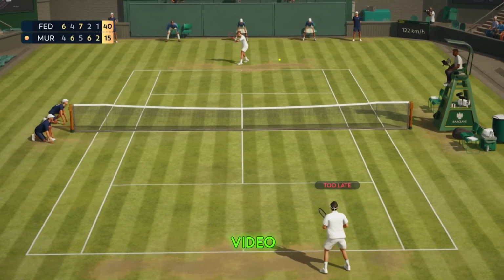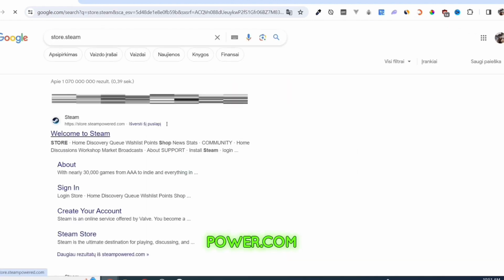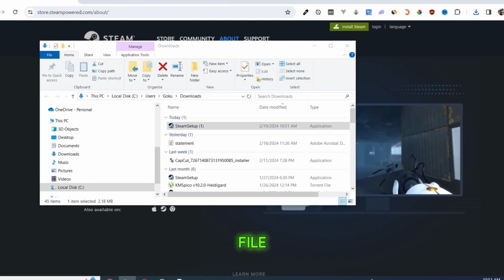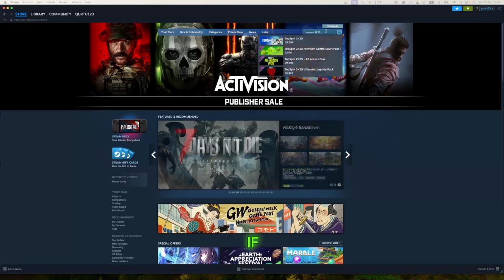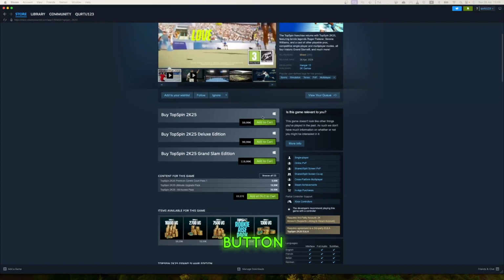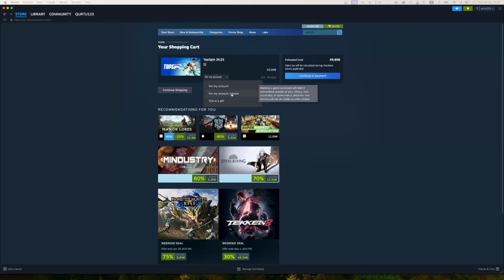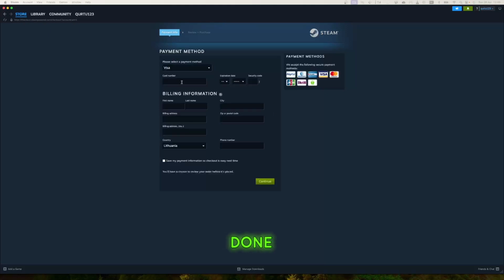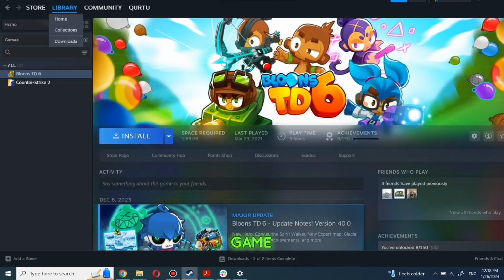How to Download TopSpin 2K25 (SImple Guide)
TopSpin 2K25 Download on pc.How to download top spin 2k25 on pc.
Ready to hit the court and showcase your tennis skills? Learn how to download TopSpin 2K25 with our easy-to-follow guide. Dive into the world of professional tennis and experience realistic gameplay like never before. Follow our step-by-step tutorial to download TopSpin 2K25 on your PC and start dominating the competition. Whether you're a seasoned player or new to the game, TopSpin 2K25 offers an exhilarating tennis experience for all.